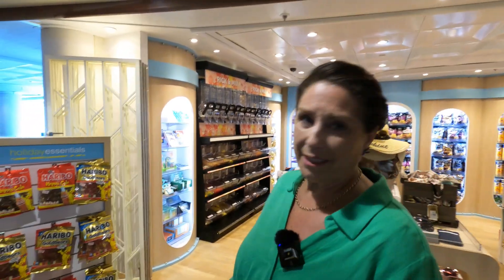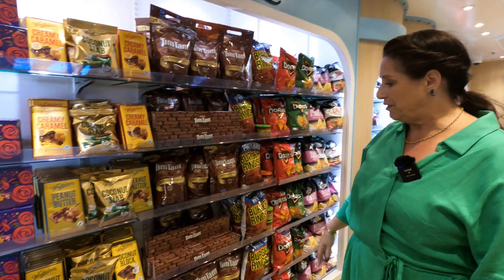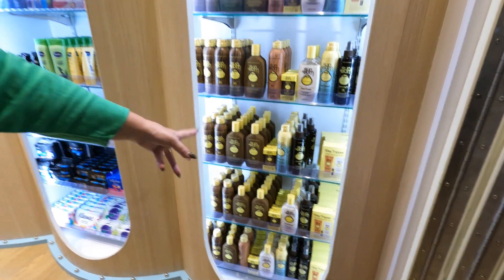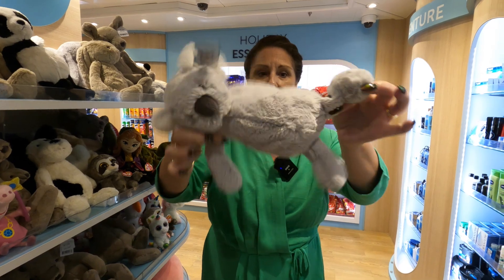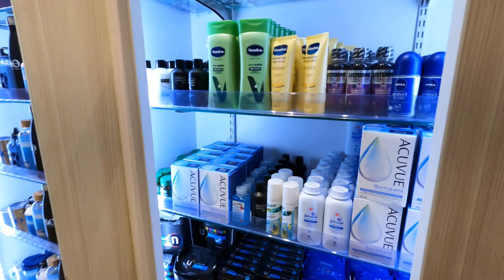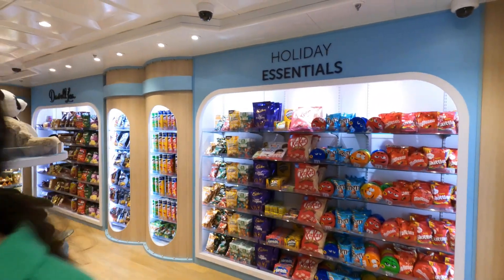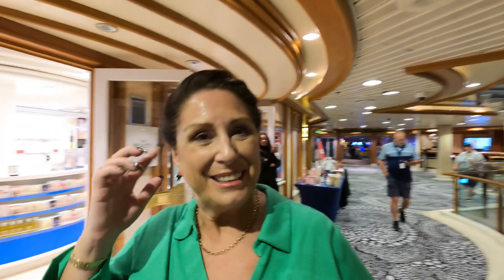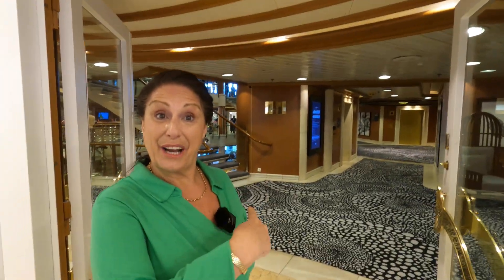Essentials and Other Shops on Pacific Encounter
In this video we take a look around the Essentials shop and other shops on Pacific Encounter.

In the Essentials shop we look at the range of items available to buy and check out some of the prices of things that you might need whilst on board